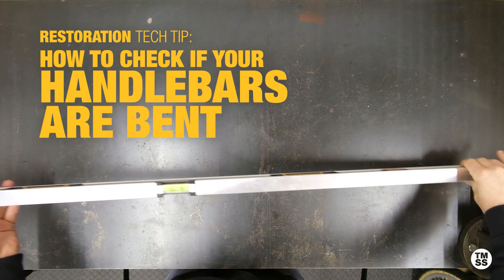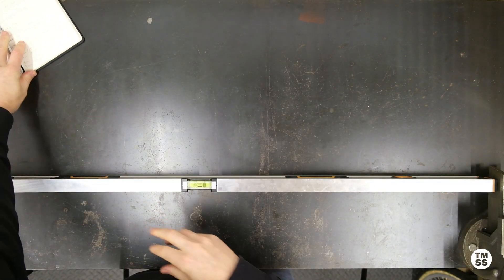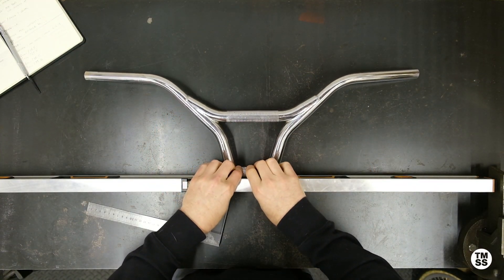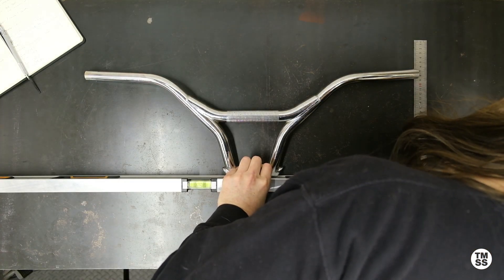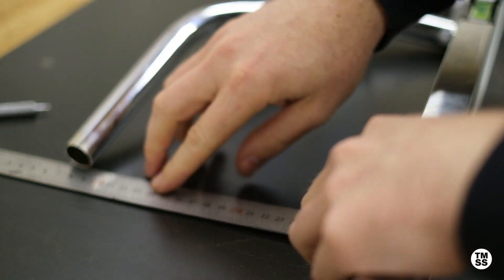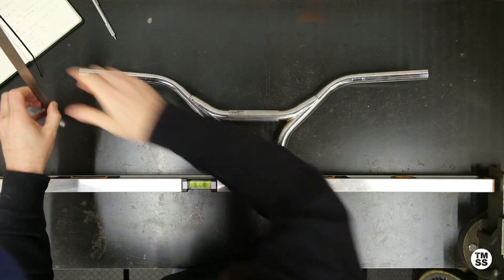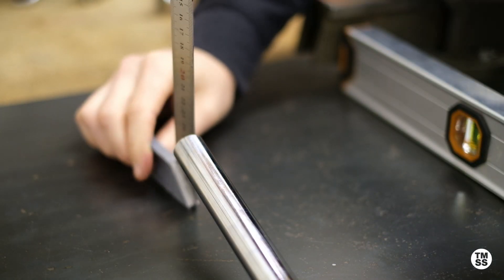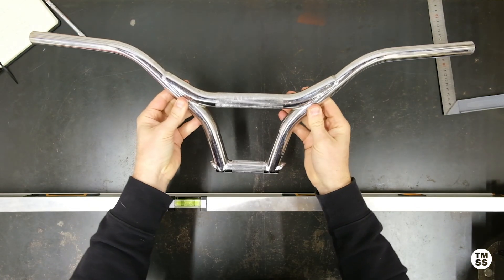Are your BMX bars bent? A quick way to make sure your bars are strait.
In this video we take a look at a quick and easy way to check if your handlebars are bent. This is especially important if you are planning to refinish or restore a set of bars, as you don't want to go to that time and effort only to discover that the bars are bent when you put them on the bike.

Often when you buy a set of old bars for a project you have very little knowledge of their history, so this "how to" will allow you to quickly check if they are good to use on your build.

Chapters:
0:00 Intro
0:20 What you need
0:30 How to check the rise of the bars
1:05 How to check the sweep of the bars
1:30 Outro

This edit is cut from Episode 3 of our 1991 Haro Sport restoration project.